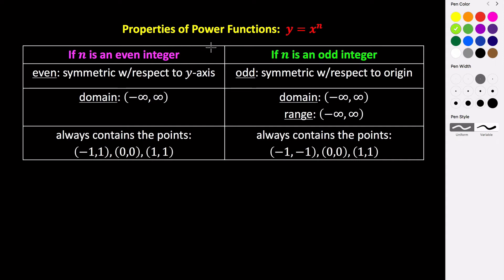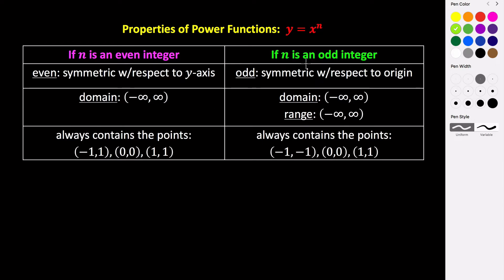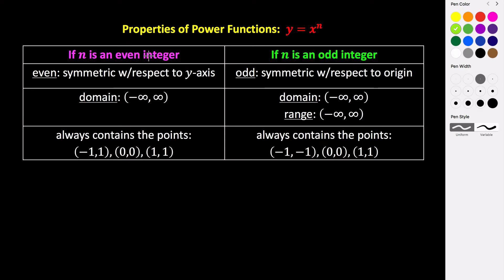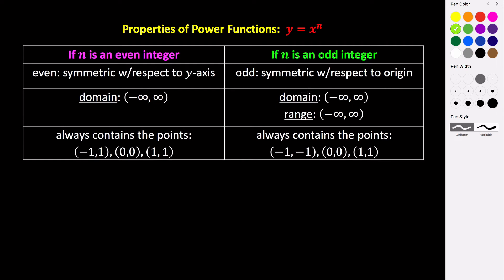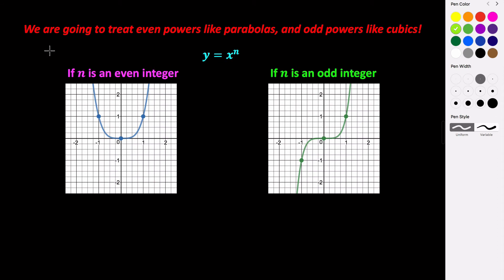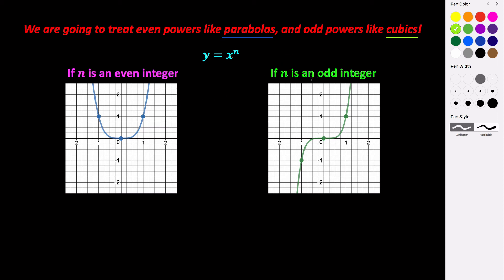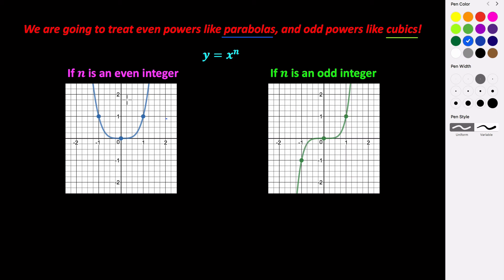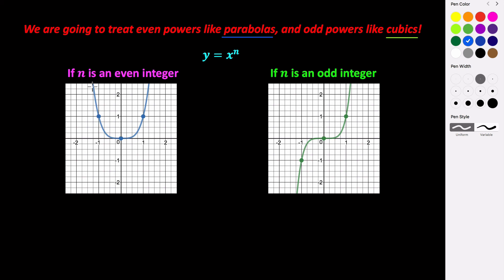Properties of Power Functions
In this video, we look at the properties of the parent functions for odd and even power functions.